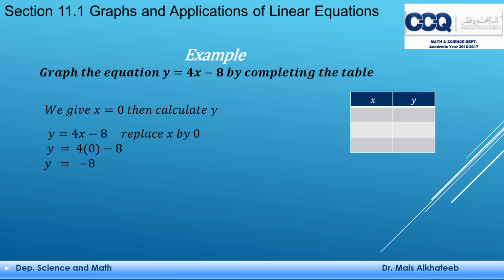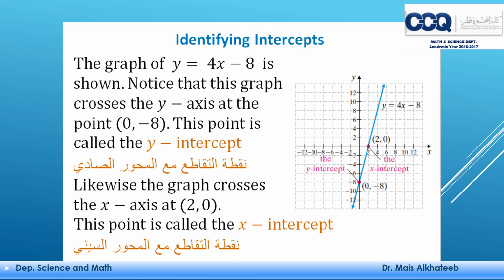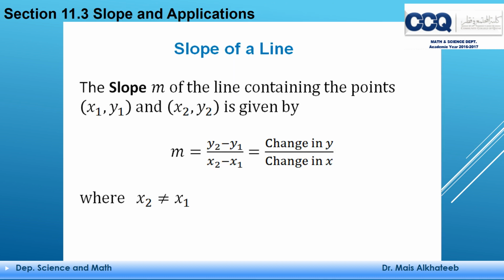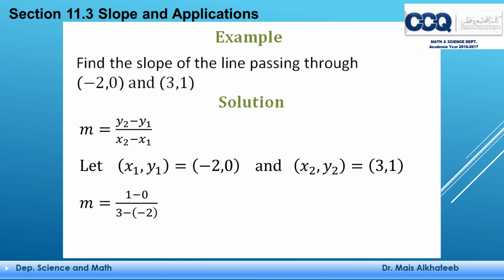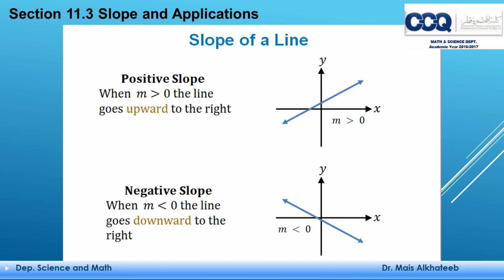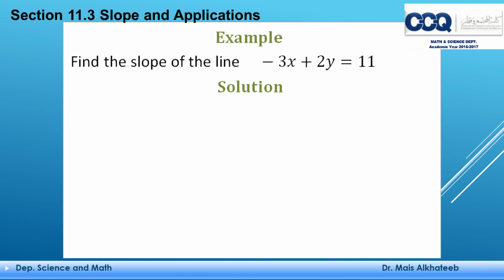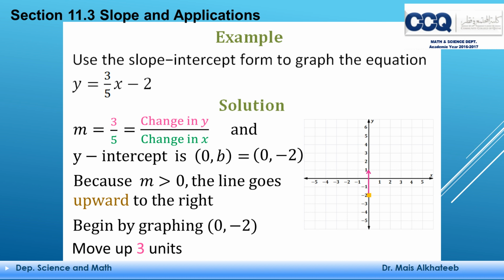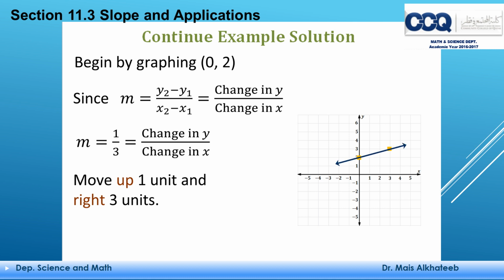Chapter 11 part 2 Math 0388 Foundation of Art Community college of Qatar Dr Mais Alkhateeb